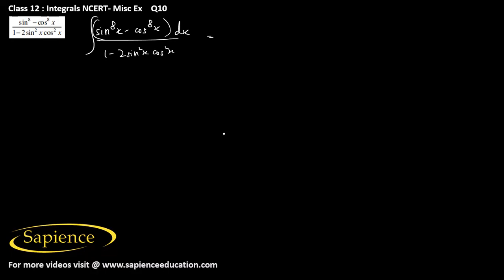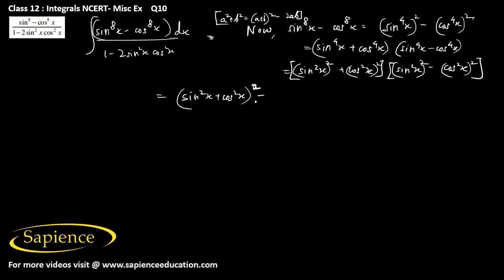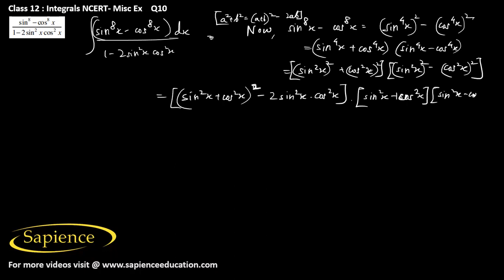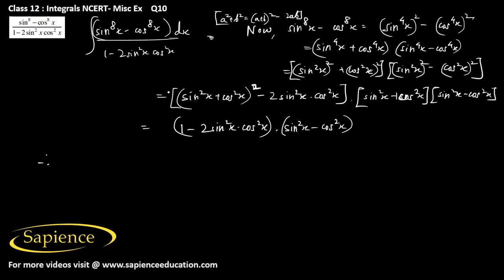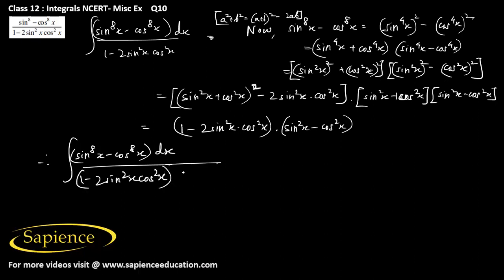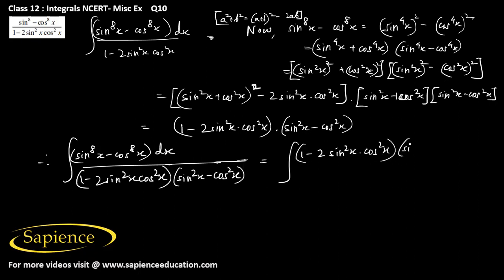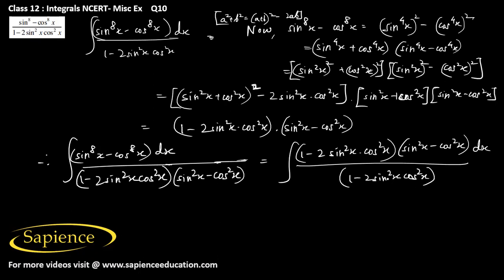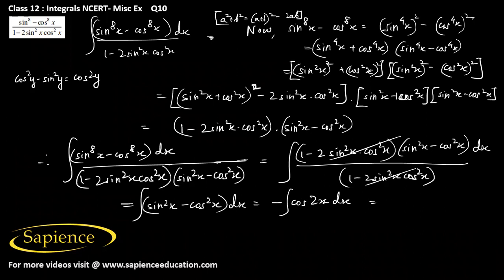Integrals NCERT miscellaneous Ex Q10